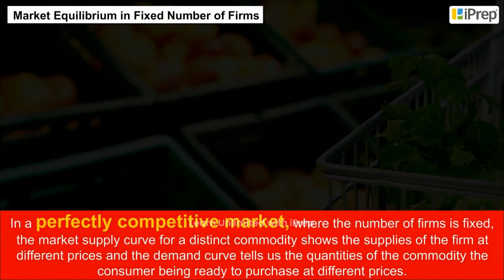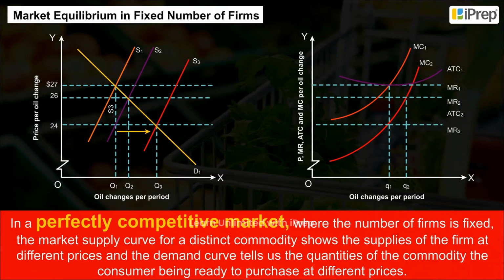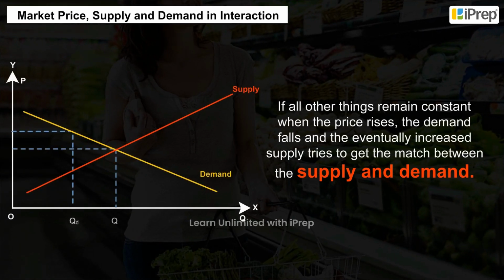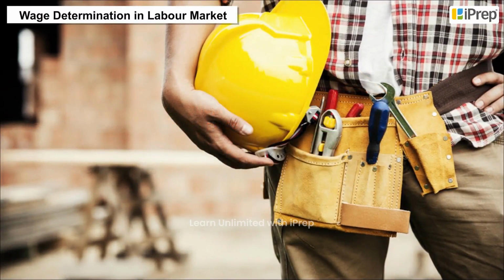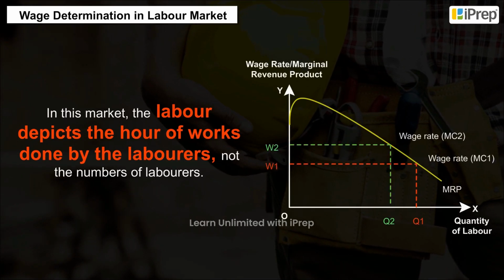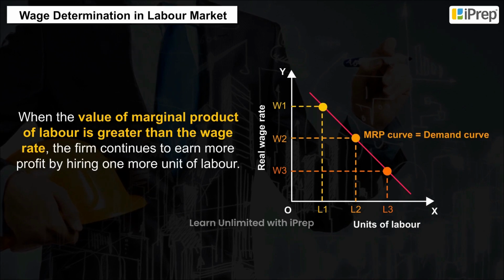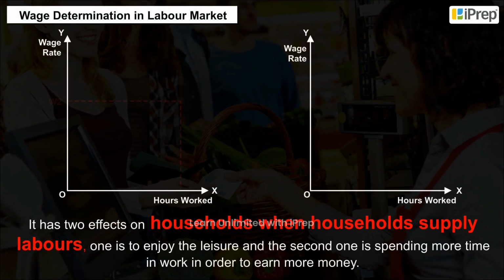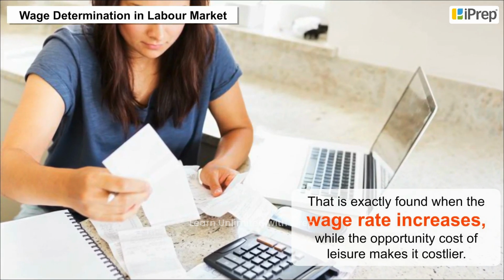Market Equilibirium -Free Entry Exit | Market Equilibrium | Economics| Class 12th | iPrep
In this video, we delve into the concept of Market Equilibrium: Free Entry and Exit, a fundamental aspect of economics that helps us understand how markets function. We will discuss how market equilibrium free entry and exit impacts supply and demand, determining prices and quantities in a competitive market. By examining the determination of market equilibrium, viewers will gain insights into how new firms can enter or exit a market without restrictions, which ultimately leads to a balanced state where supply equals demand. This video is a must-watch for anyone looking to comprehend the dynamics of market forces in market equilibrium class 12.

We will also provide a clear market equilibrium explanation, defining key terms and illustrating the implications of free entry and exit on market behavior. Students will learn about the conditions that lead to free entry and exit in market equilibrium and how these conditions affect overall economic welfare. With a focus on economics class 12 chapter 5 market equilibrium, this video serves as an essential resource for learners seeking to understand the principles governing market equilibrium in economics. Join us to enhance your knowledge and prepare effectively for your exams!

iPrep offers rich and comprehensive learning content for Nursery to 12th including:

✅ Chapter-Wise Assessments
✅ Co-curricular Courses
✅ Career Orientation